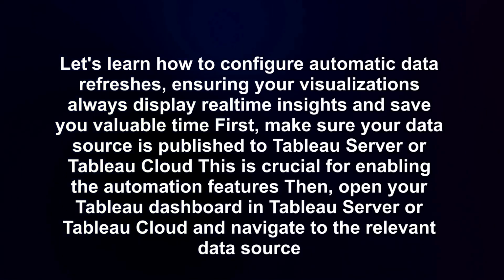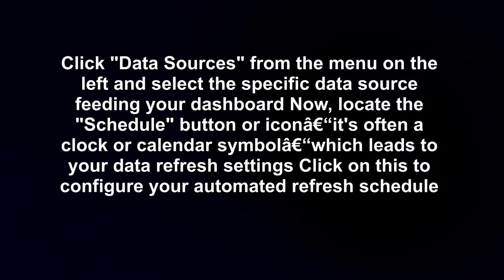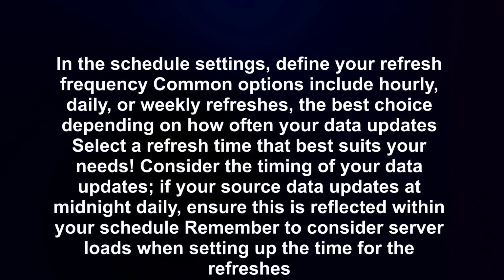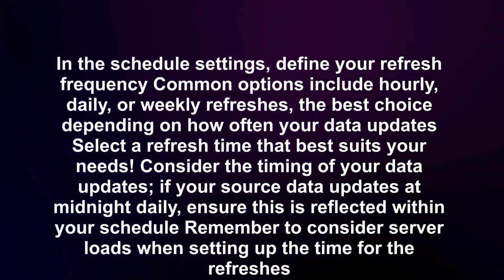How to Update Tableau Dashboard Automatically - GUIDE!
How to Update Tableau Dashboard Automatically explains how to configure automatic data refreshes for Tableau dashboards, ensuring that visualizations always display the most current information, saving time and maintaining data accuracy for real-time monitoring.

00:00 Intro
00:06 Data Source Setup
00:20 Accessing Refresh Settings
00:33 Configuring Refresh Schedule
00:47 Setting Notifications
00:57 Conclusion